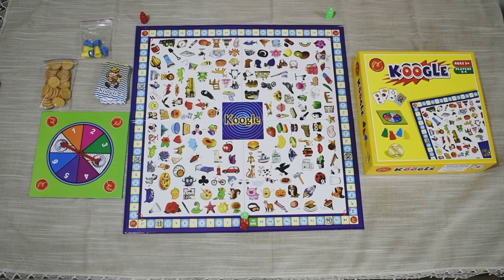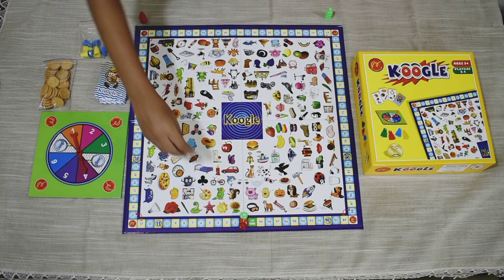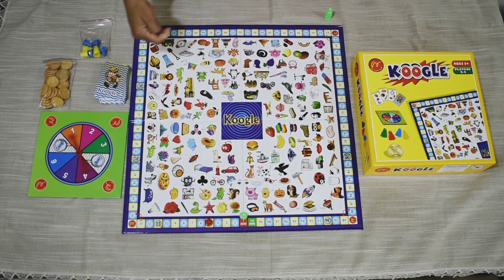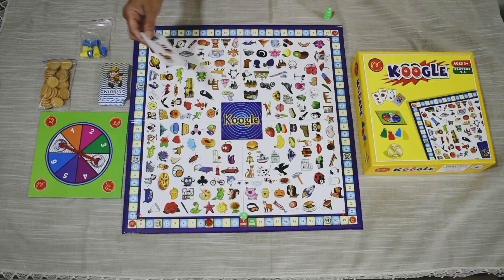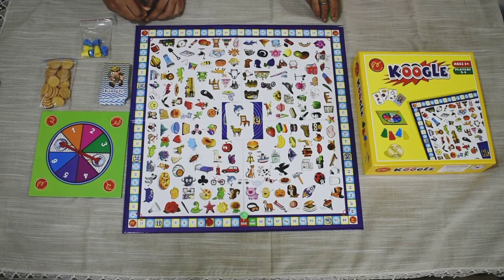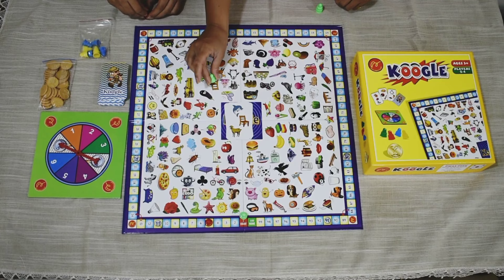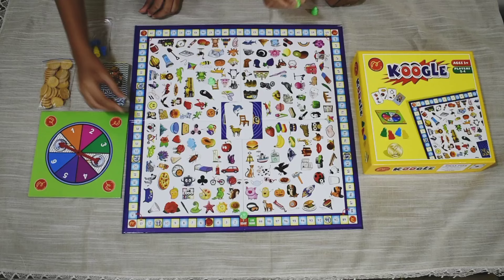How to play KOOGLE